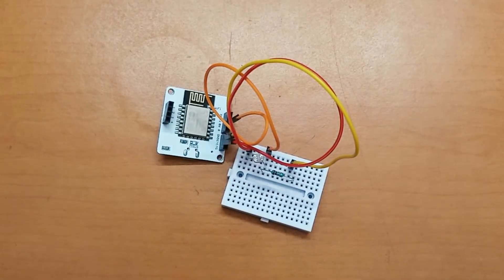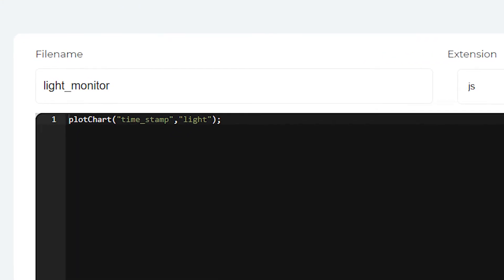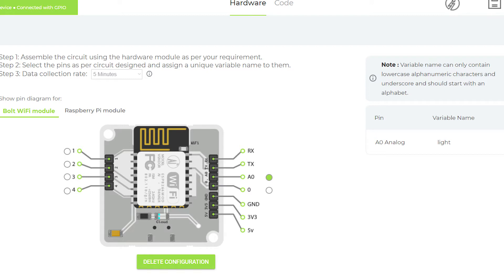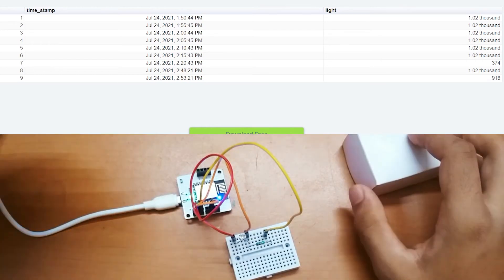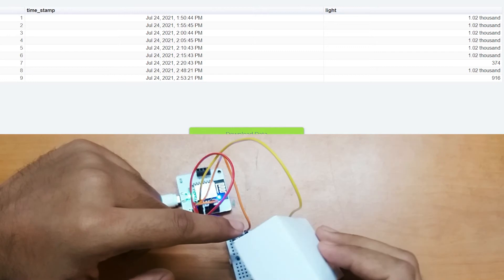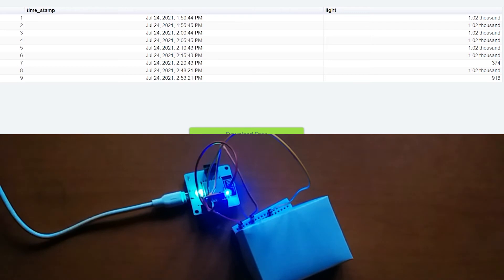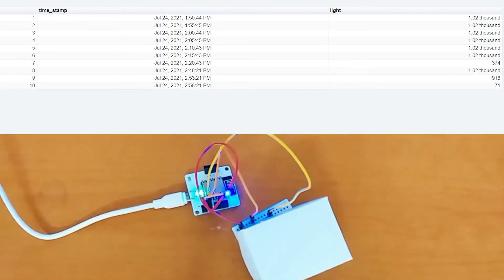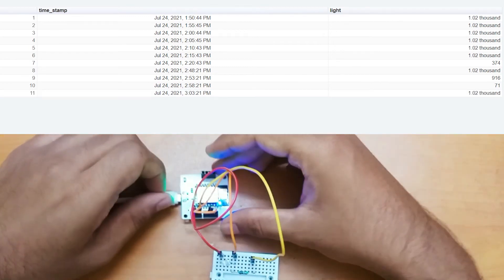LIGHT INTENSITY MEASURING DEVICE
Hi...
This is a video on making a light intensity sensor. Hope you will like this video.

The IOT Device I'm currently using is from BoLT (Not a sponsor ).